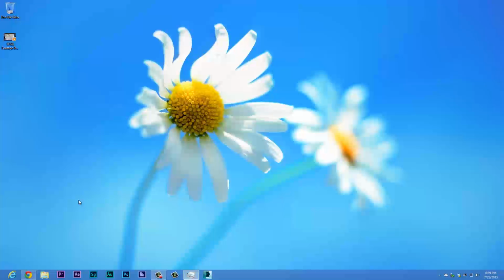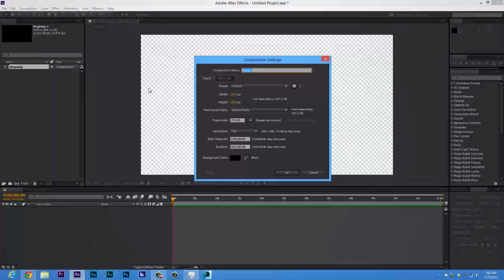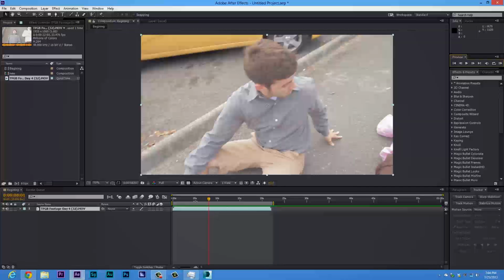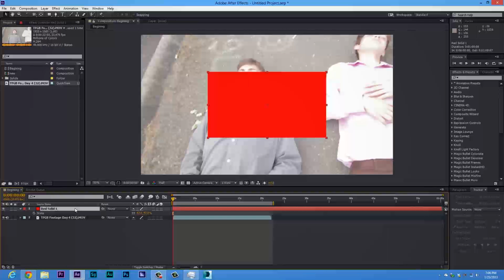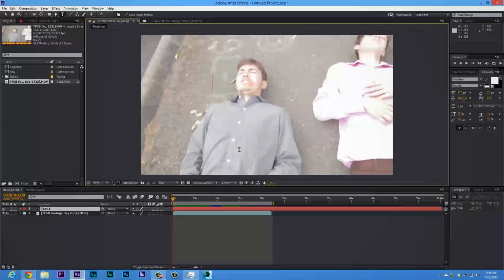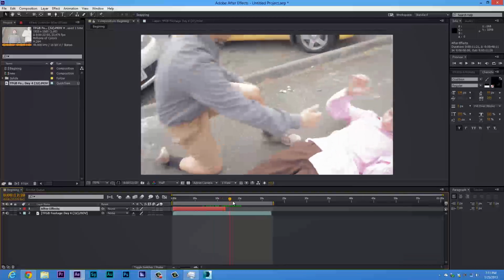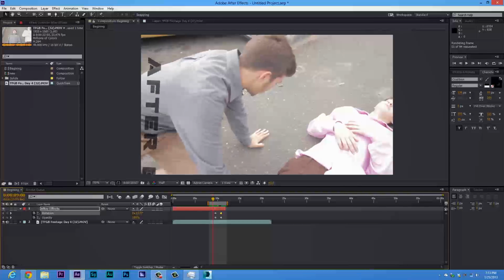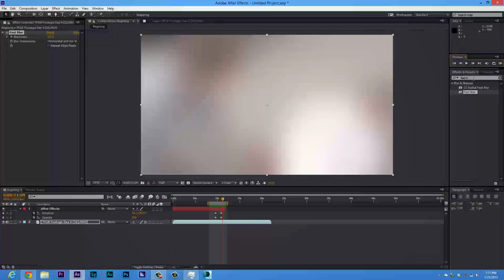E01 - The Basics - Student After Effects Tutorials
I'm Kastan Day, a high school student who figured out some cool things in After Effects and wants to share them with all of you!
SHOW MORE
This video just covers the absolute basics, so if it's not to interesting yet, good.  The fun parts are yet to come!  So please join me for an amazing adventure into the world of visual effects.

This entire video was shot with a Canon T4i using: 50mm f/1.8, 18-55mm f/3.5-5.6, 55-250mm f/4.0-5.6 lenses.

A Glidecam HD 1000 was used to get the "flying" shots.

A Videomic pro was used, with audio running through the camera.

Additional camera angles, and behinds the scenes, were done with a Nikon D90 with an 18-105mm f/3.5-5.6 lens.

Input for my next video is always appreciated! Let me know if there is something cool that you want to film!

Just as a quick reminder, likes and subscribers are always appreciated. Lift while you climb.